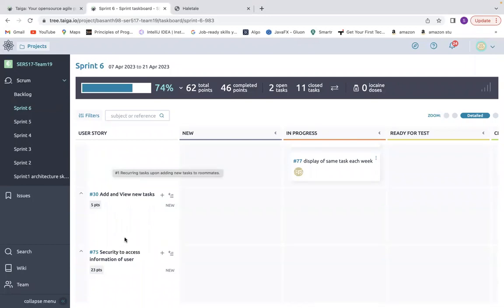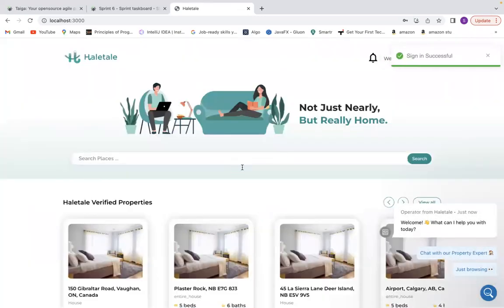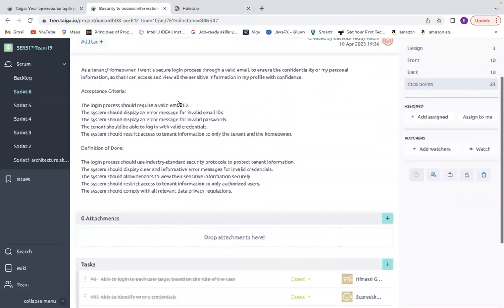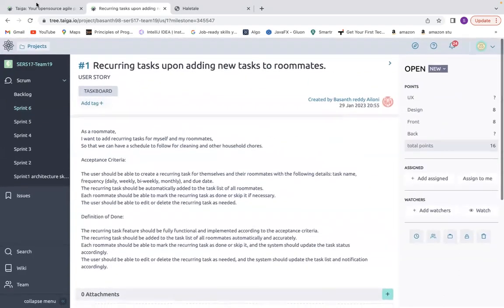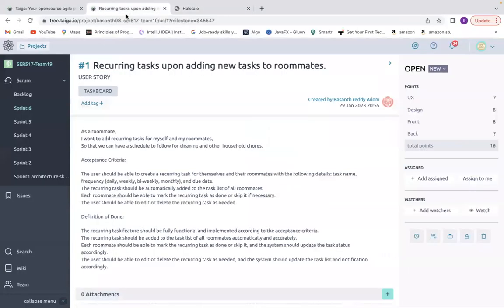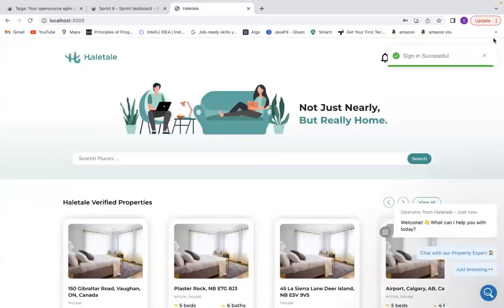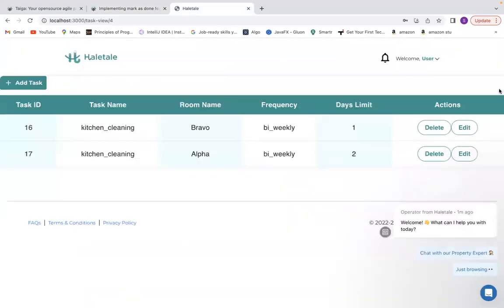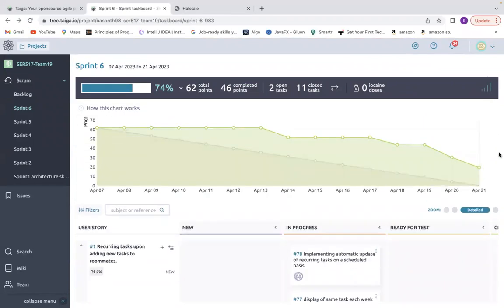SER517 Team 19 - Web Application for Co-Living- Sprint 6 Demo